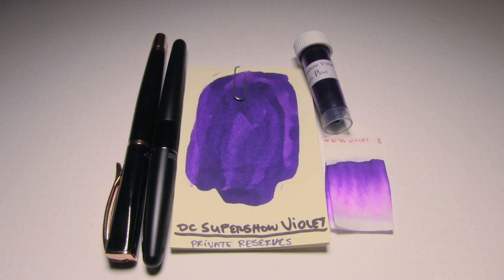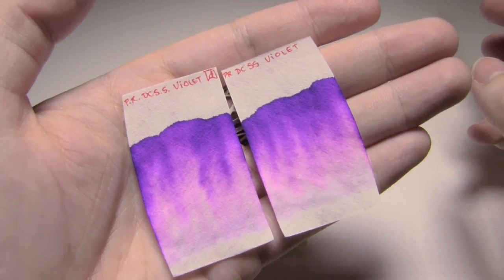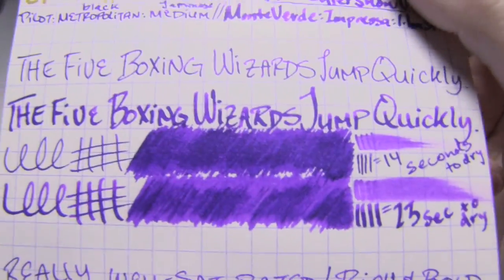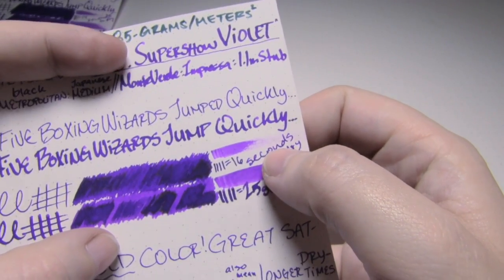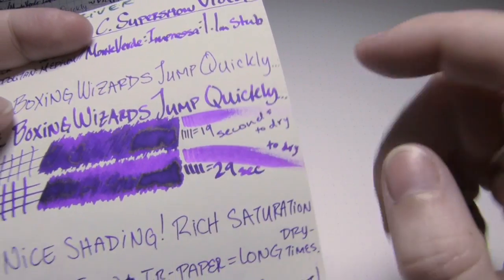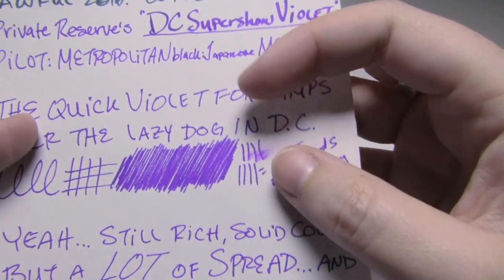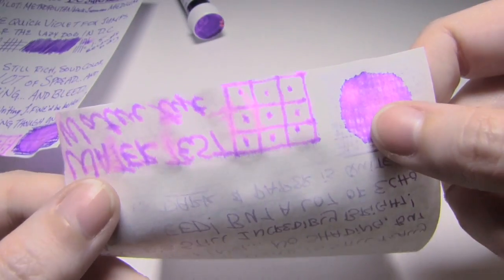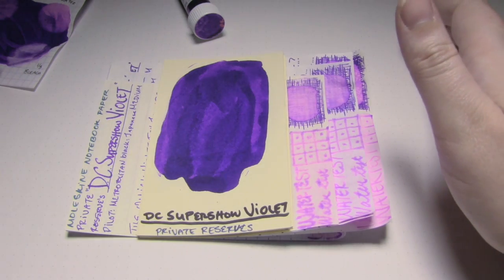Ink Review: Private Reserve's "D.C. Supershow Violet" Ink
Here I review an ink by Private Reserve, by the title of "D.C. Supershow Violet" (a rich medium-Purple/Violet ink, with some shading, and barely-wet flow). Here-in may be found my own thoughts and opinions on the matter, as well as some test results I have for (among other factors) water-resistance on Clairefontaine, Fabriano, Rhodia, Tomoe River, Copier Paper, Mead Notebook Paper, and Moleskine papers; and using both a Pilot Metropolitan with a (Japanese) Medium nib, and a MonteVerde Impressa with a 1.1mm Stub nib as pens for these tests/experiments.